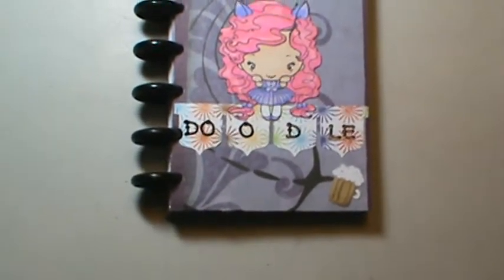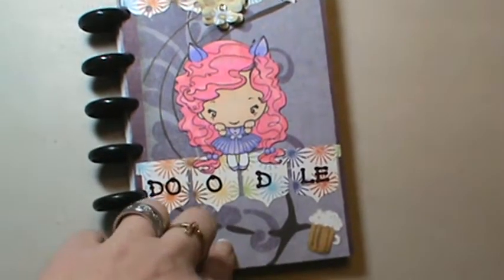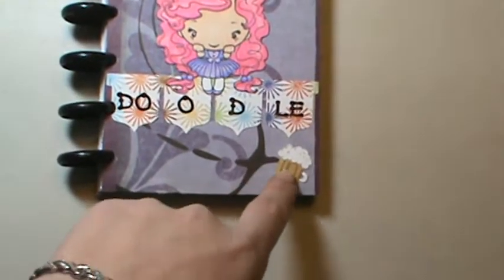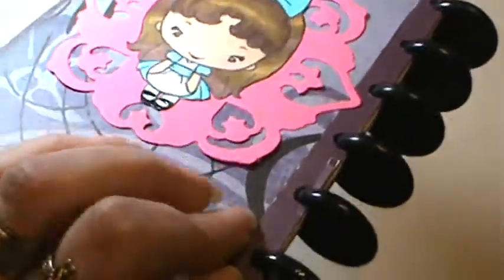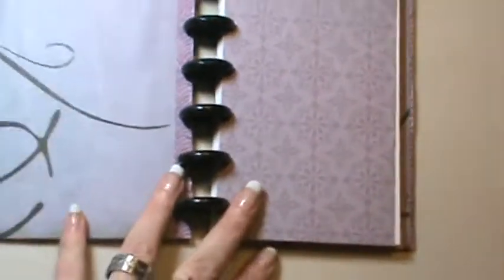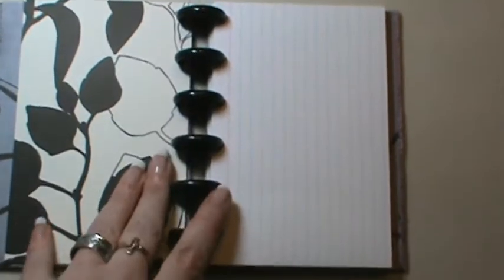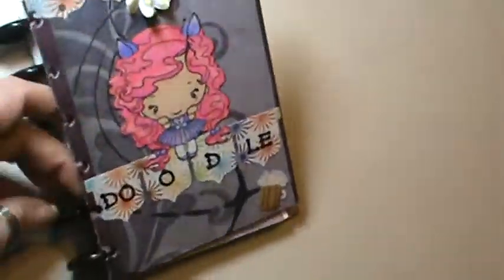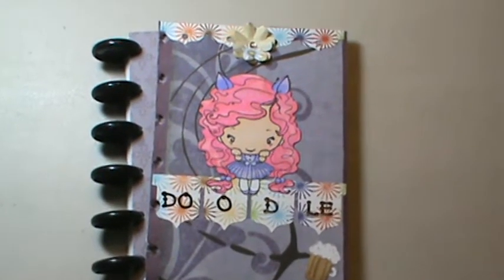small doodle book I made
Sorry about the rambling darn meds lol tfw!